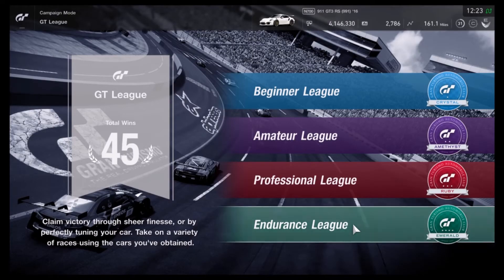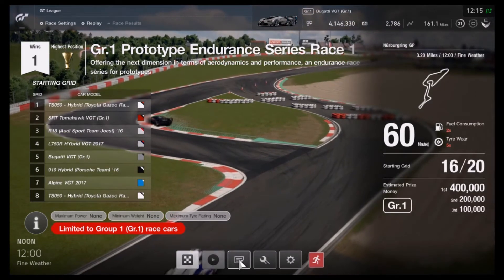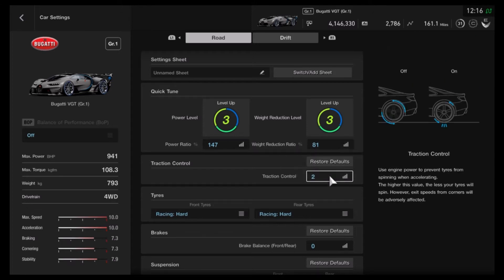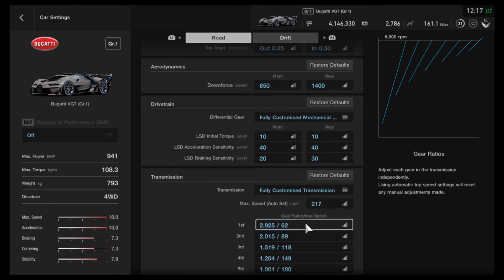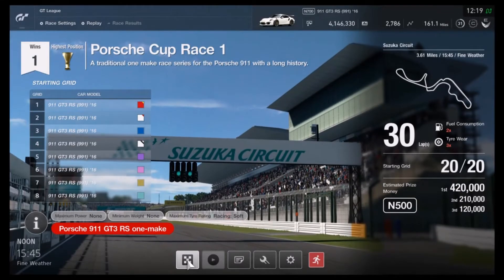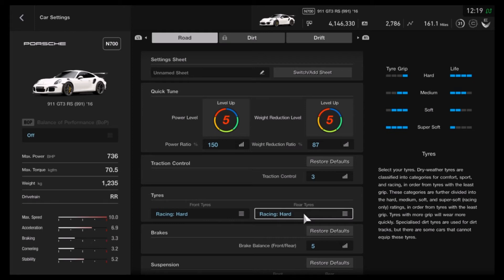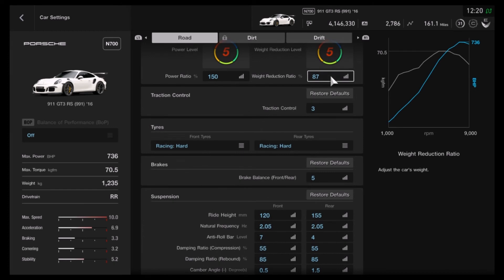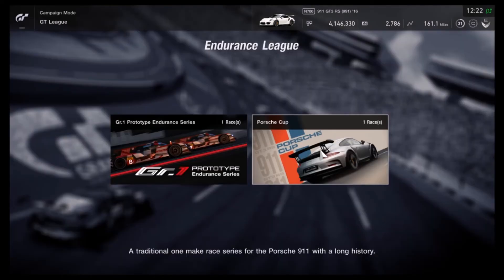Gran Turismo Sport: Best Setup For The Endurance League, Prototype Series Race & Porsche Cup Race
Gran Turismo Sport has a GT League and i have completed it and here's my opinion for the best setup for the endurance league, The Prototype Endurance Series Race and Porsche Cup Race

Our Channels!!!